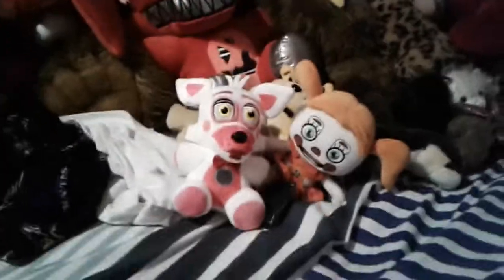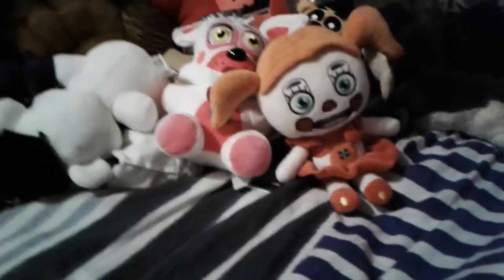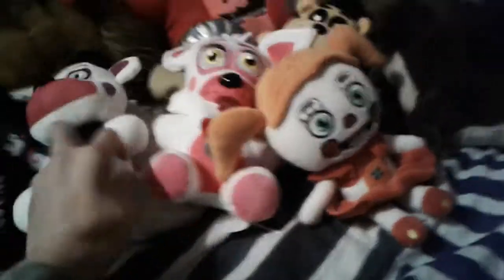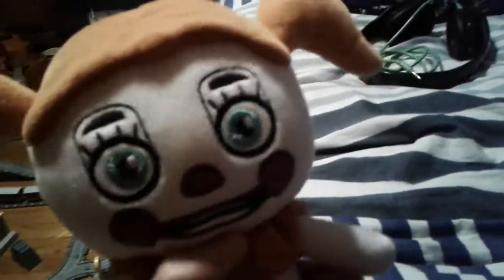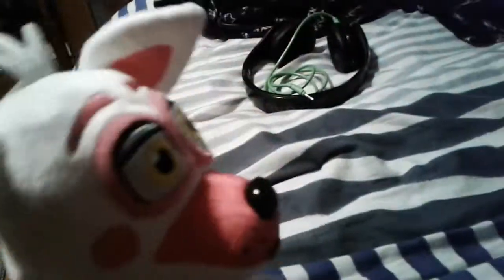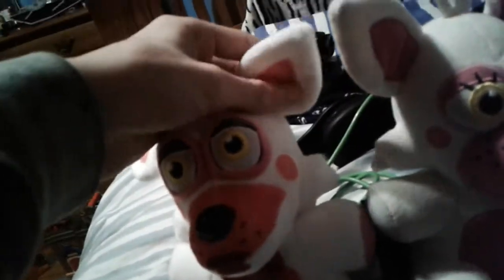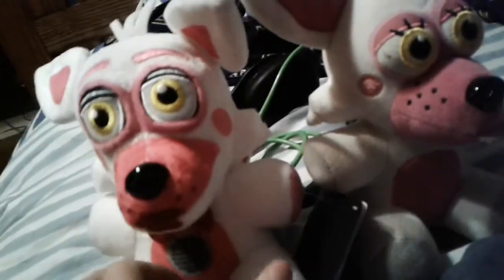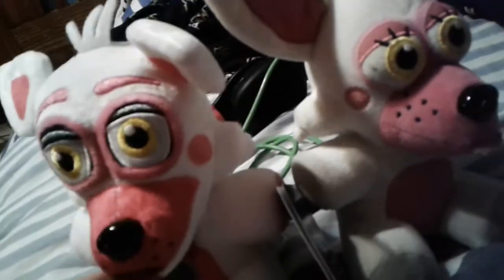FNAF funko circus baby and funtime foxy plush review